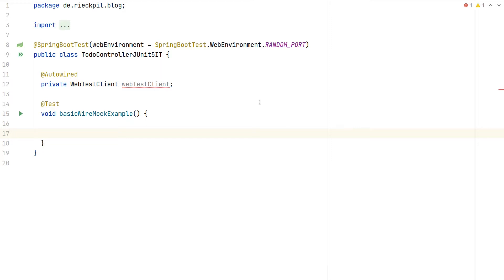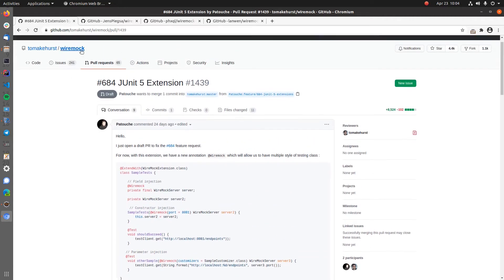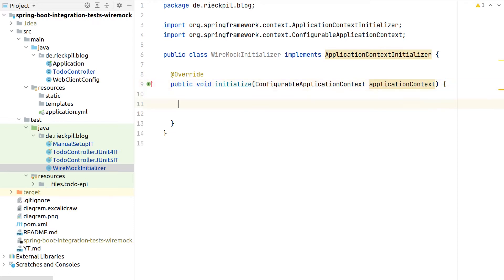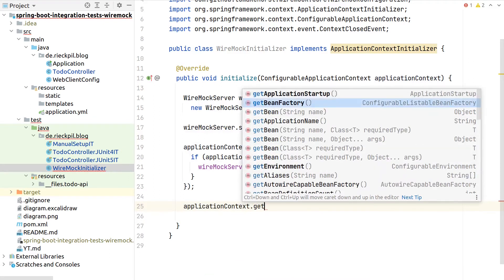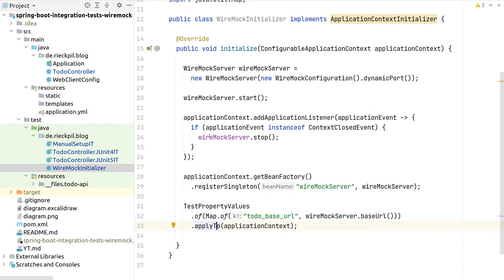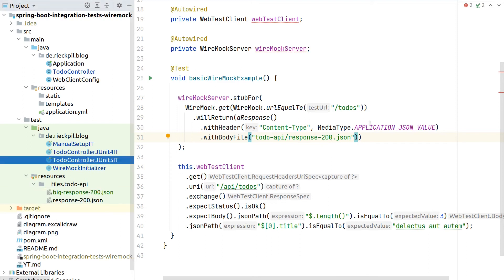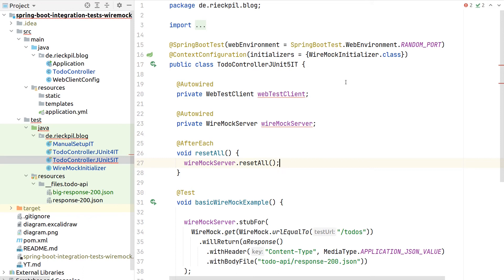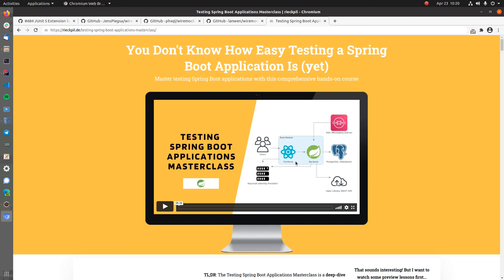WireMock JUnit 5 Test Setup For Integration Tests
YouTube series explaining how to use WireMock for mocking the HTTP communication to external systems for integration tests.

With this last video lesson, we'll take a look at the WireMock test setup for JUnit Jupiter (part of JUnit 5).

While the sample application uses Spring Boot, you can use this testing recipe for any Java application.

Content:

0:00​ Current State of WireMock's JUnit 5 Support
2:45 Alternative to Using an Extension
3:55 Implement the ApplicationContextInitializer
07:40 Register the ContextInitialier for our Test
08:38 Writing the First Test
10:52 Recap of the WireMock Series
12:10 Further Spring Boot Testing Tips & Tricks